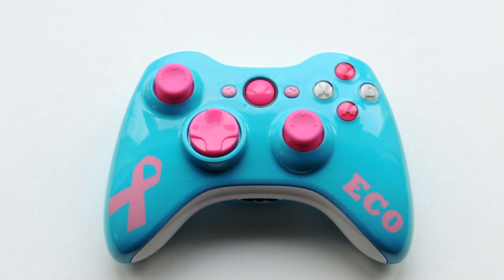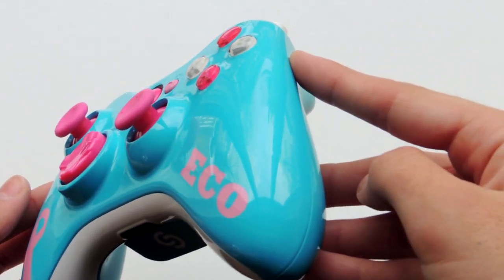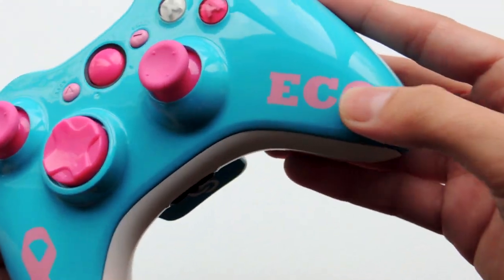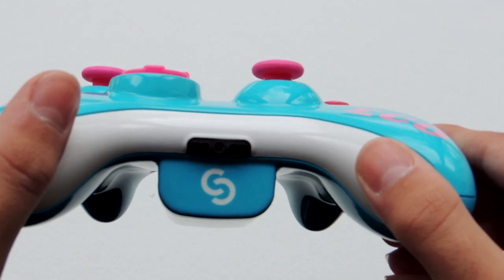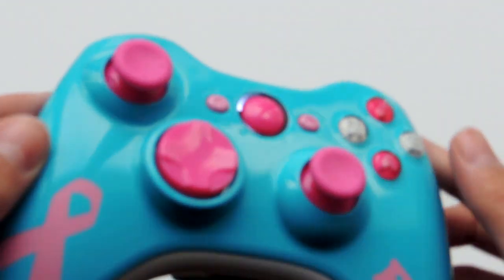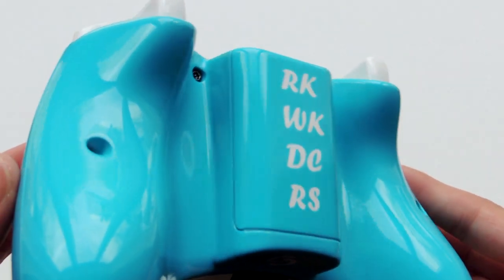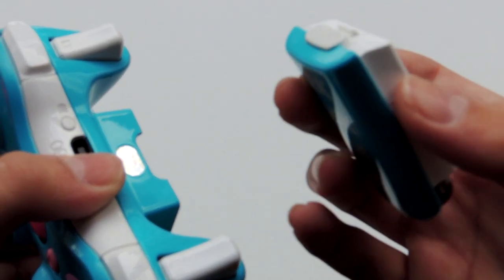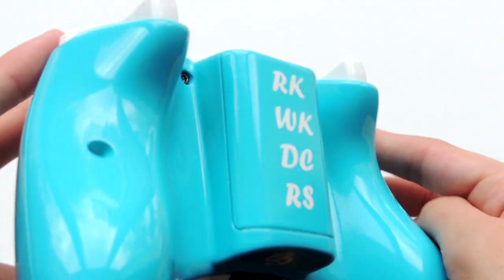Custom Breast Cancer Controller | Love you Mom